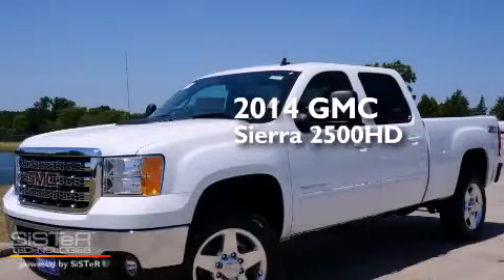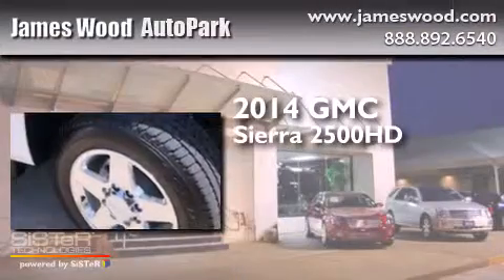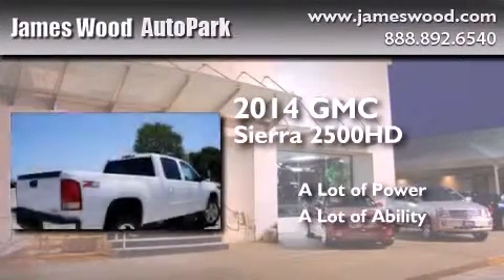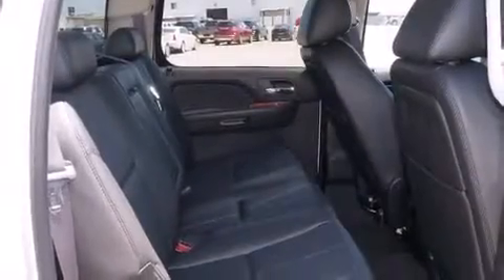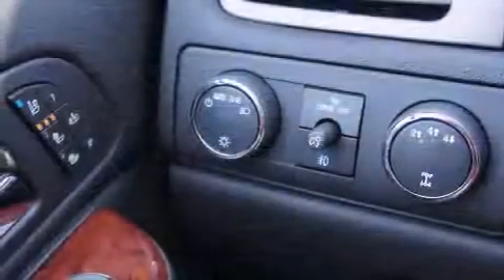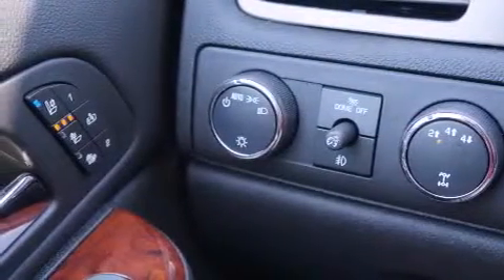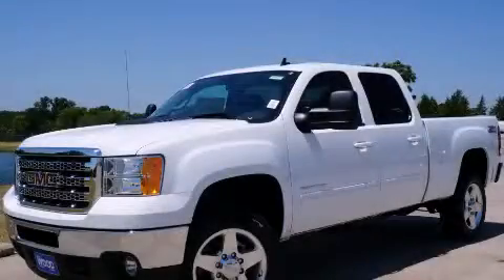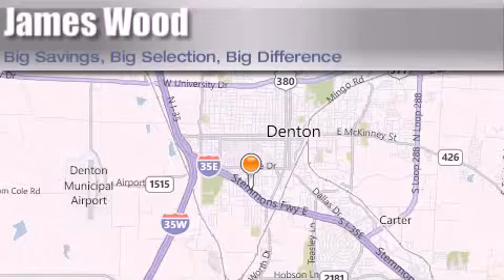2014 GMC Sierra 2500HD Denton TX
We've been honored to serve the Denton TX area , we promise that your experience at our dealership will exceed your expectations ! Year : 2014 Make : GMC Model : Sierra 2500HD Engine : 6.6L 8 Cyl. Turbo Diesel Trans . : Allison Exterior : Summit White Miles : 10 Stock : 240119 James Wood Autopark I35E South Denton , TX 76205 Welcome to James Wood - your source for quality new and used cars from Buick , Cadillac , Chevrolet , GMC , Hyundai , and Pontiac . With two north Texas locations to serve you - Decatur and Denton - our new and used car sales force is ready to assist with your next new or used car purchase . We have a large inventory of new and used cars ready for delivery today . Proudly serving the Dallas and Fort Worth Metroplex ! The James Wood Auto Group's business philosophy is to provide our customers with quality Chevrolet , Pontiac , Hyundai , Buick , GMC , and Cadillac cars , trucks and SUVs , but also provide great value and service . We are celebrating 30 years in the automotive business in the Dallas - Ft . Worth , Texas area , and it is our policy to treat every visitor that enters our Chevy , Pontiac , Buick , GMC , Hyundai , and Cadillac dealership doors as an honored guest without exception . The bottom line is we work hard every day to provide a friendly and professional sales experience for the car or truck buyer , quotes Mr . Wood . Every customer deserves that and we guarantee that you'll find it at the James Wood dealerships . 2014 GMC Sierra 2500HD Denton TX